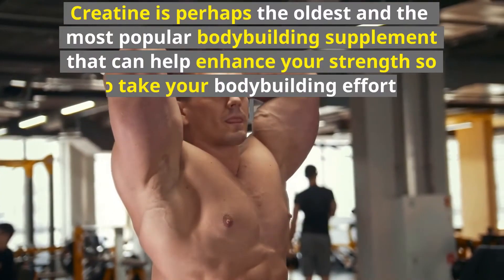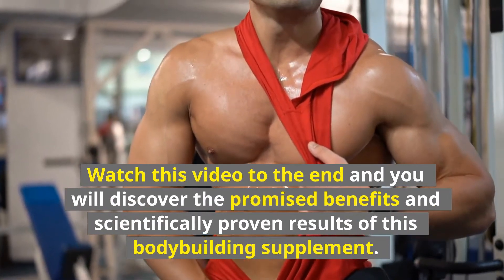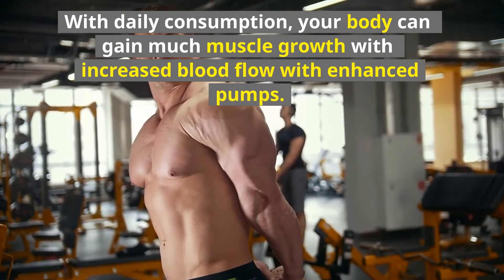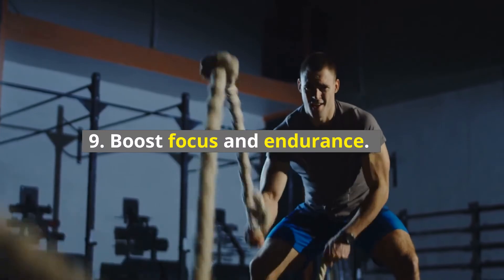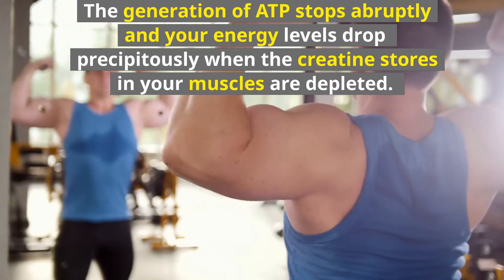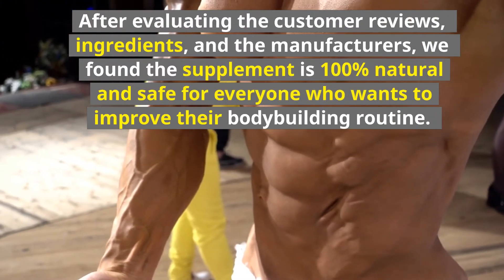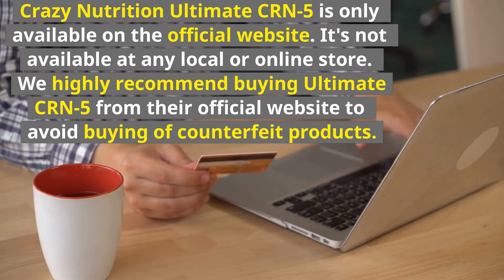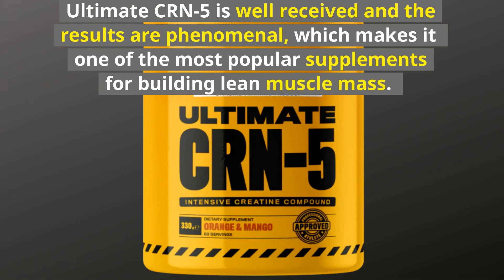CRAZY NUTRITION ULTIMATE CRN-5 REVIEW 2025: IS IT THE BEST CREATINE BLEND FOR LEAN MUSCLE?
Crazy Nutrition’s Ultimate CRN-5 is a nutritional supplement that helps bodybuilders gain more energy and lean muscle. Crazy Nutrition has designed Ultimate CRN-5 with 100% natural, safe and premium ingredients containing the five natural creatinine sources. With the fewest possible adverse effects, Ultimate CRN-5 has been created to increase training intensity.

The Ultimate CRN-5 from Crazy Nutrition will offer you the necessary strength to push your body through challenging workouts and make you feel more energised than ever. Because Ultimate CRN-5 contains the hydrolytes to combat fatigue and speed up post-workout recovery, energy for intense exercises will be at its peak and exhaustion will be minimised.

Crazy Nutrition Ultimate CRN-5 includes electrolytes, energy enhancers, and muscle-building substances in addition to 5 different forms of creatine. This incredible blend of nutrients helps maintain high levels of strength while replenishing fluids during a workout. Crazy Nutrition Ultimate CRN-5 before and after results are fast without any side effects.